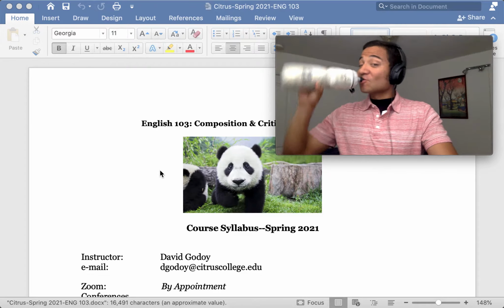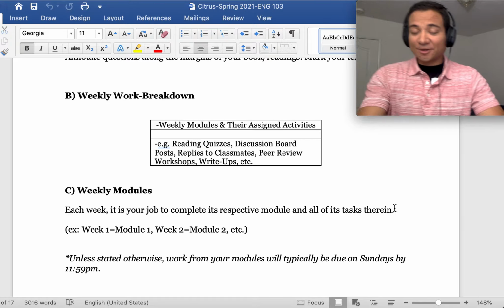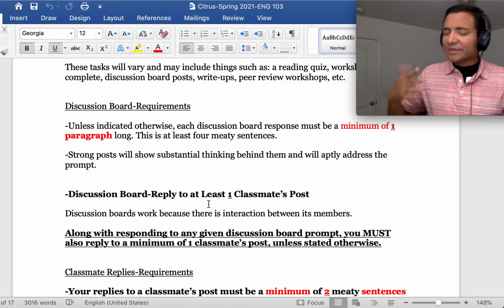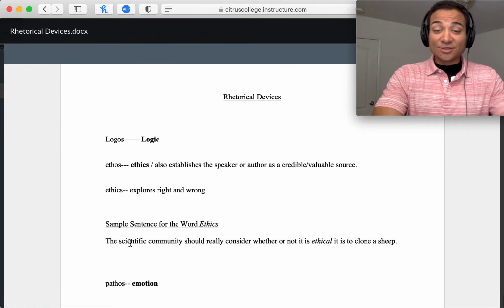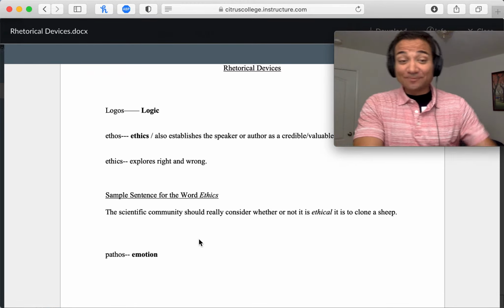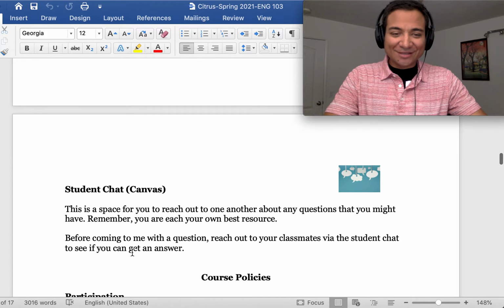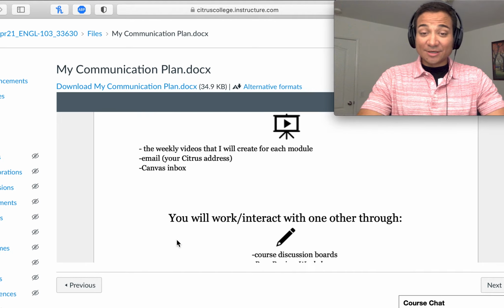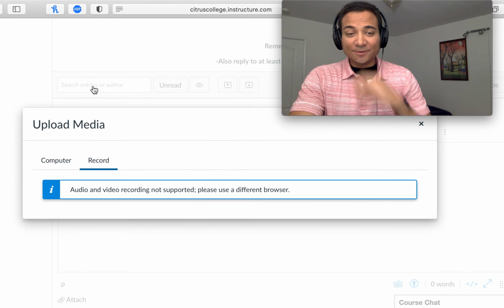Syllabus & Canvas Intro